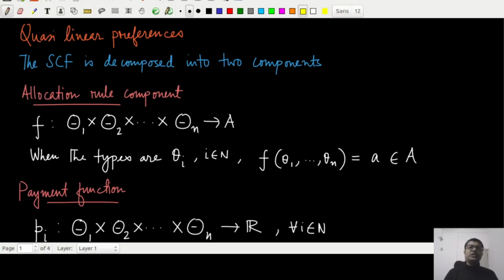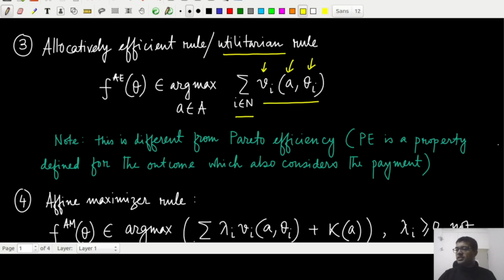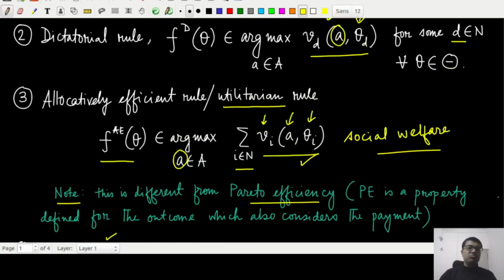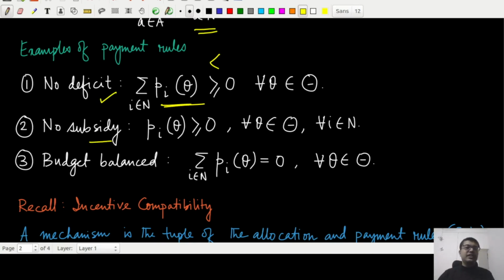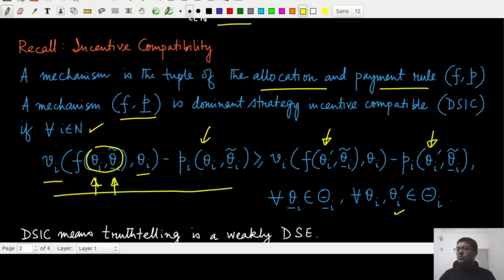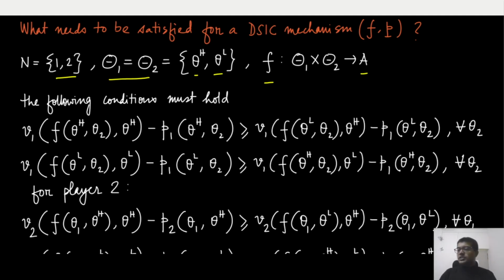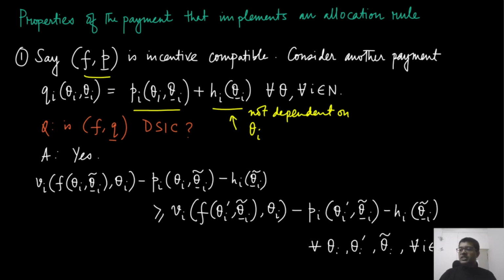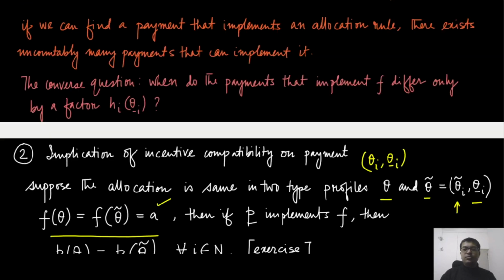Module 47: Examples of Quasi-linear Preferences